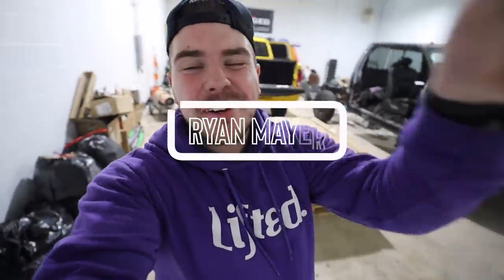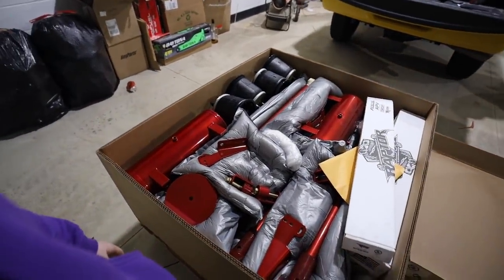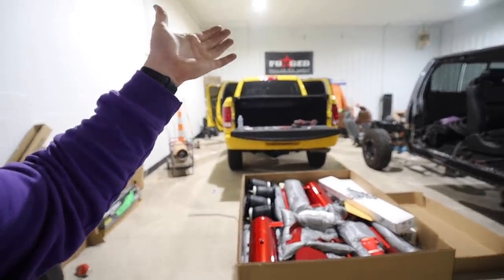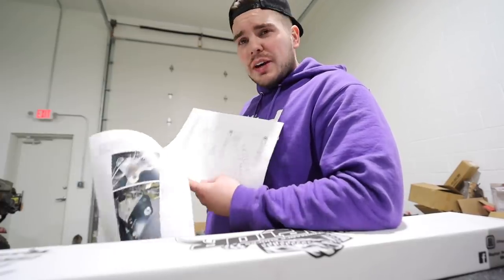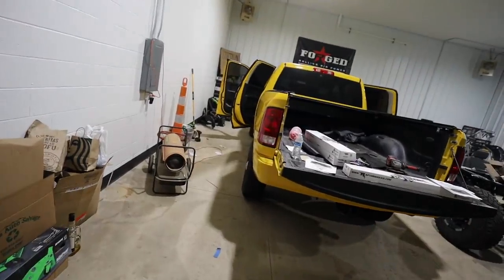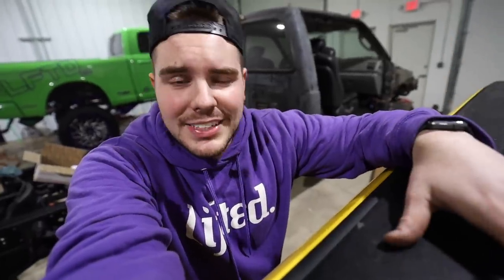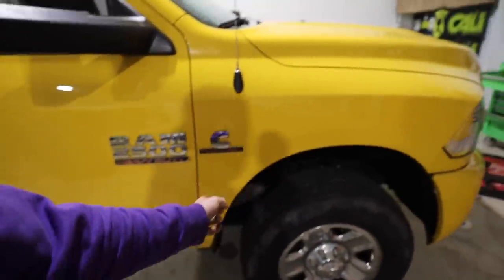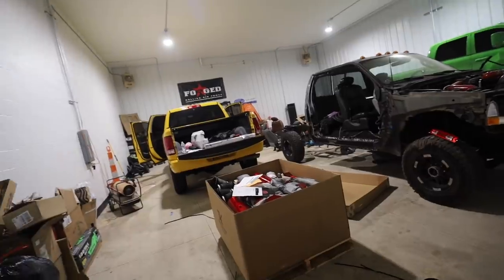The Kelderman LOWERING Kit?? IS HERE! | Building a Banana Ram | Part 20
- Aux Beam
- VanTrue

30 Days of FREE Amazon PRIME!!

Links: ⛓
9H Ceramic
Rain X Additive
30'' Light Bar
20'' Light Bar
30 Days of FREE Amazon PRIME!!
24 Pack Black Ice